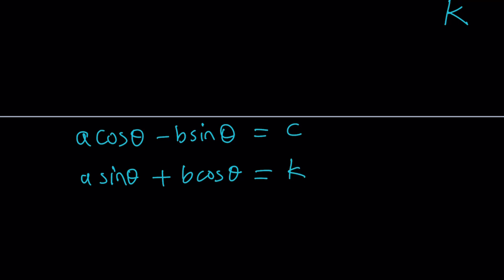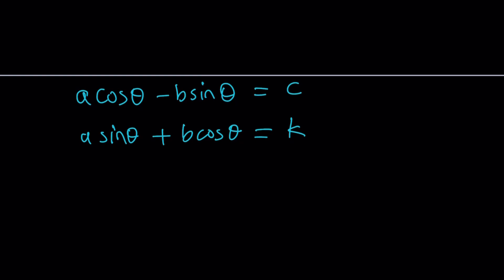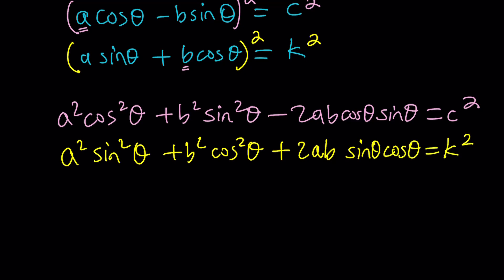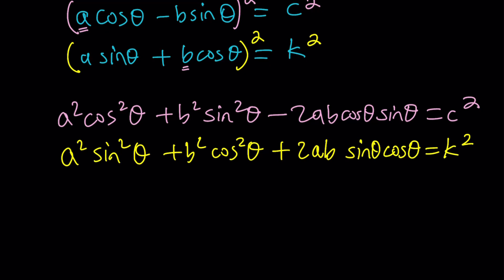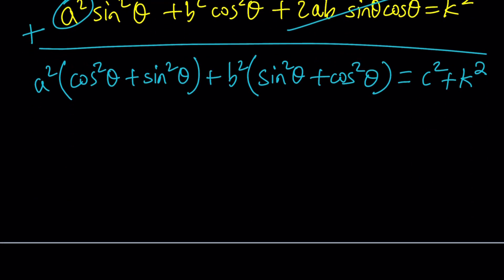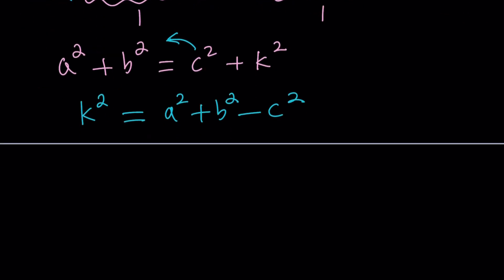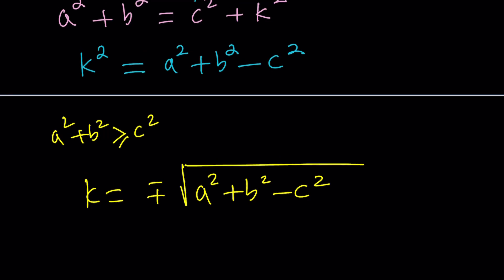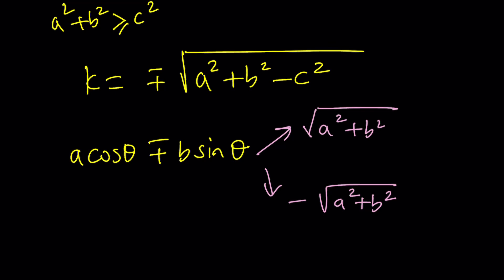I Worked with Trigonometric Expressions